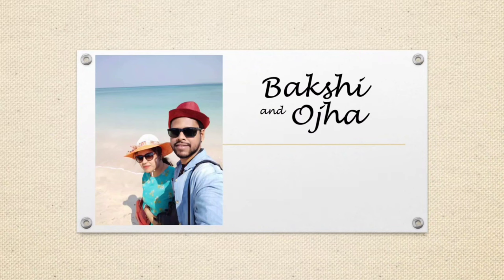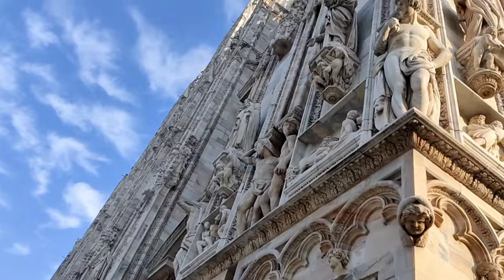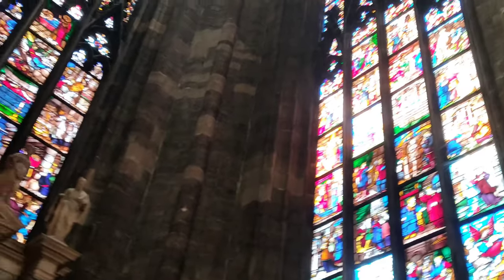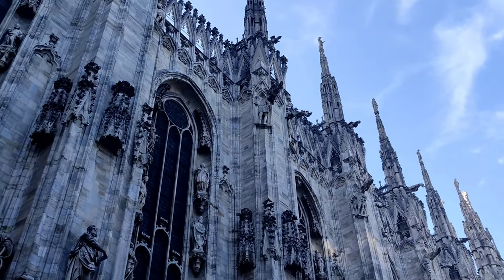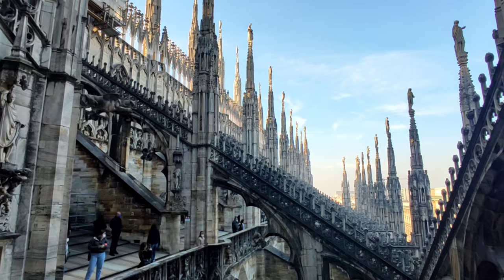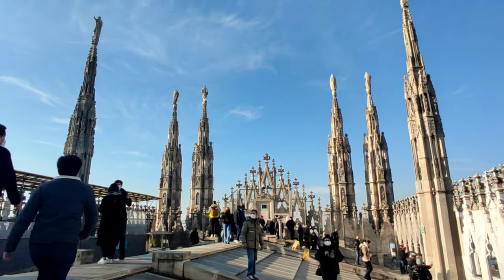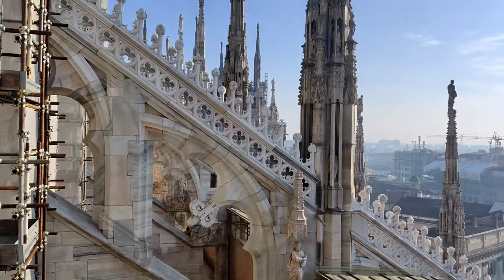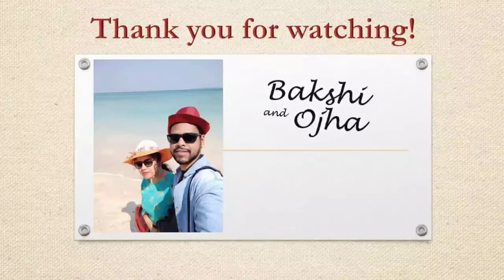Duomo di Milano - Inside and Rooftop View 2022 | How to Plan Your Tour to Milan Cathedral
Milan Duomo Inside Tour and Rooftop View on 1st January 2022 with new year special prayer and detailed information on how to plan your tour. Duomo di Milano or the Milan Duomo (Italian name for Cathedral) is obviously the most visited place of Milan by tourists.

*** Interesting facts ***
      - It is the largest Cathedral in Italy, 2nd largest in Europe, and the 3rd largest in the world.
      - This famous structure took nearly 600 years, from 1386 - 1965, to complete.
      - Napoleon was crowned as King of Italy in this cathedral. Also, during his time, the construction work for the Duomo was resumed after a long gap.
      - The most no. of statues in any building in the world (3,400 statues, 135 gargoyles, 700 figures)
      - The Navigli canals, were part of canals constructed to bring the marbles from Candoglia Quarries to the site of Duomo in the center of the city
      - The Duomo is not 'fully complete' considering the frequent restoration works that are underway.

* Duomo Pass (Cathedral, Rooftop, Museum, Archeological areas)
   - 15 Euro (stairs), 20 Euro (lift)
* Cathedral only
   - 5 Euro
* Rooftops
   - 10 Euro (stairs), 14 Euro (lift)

How to go:
- Metro / Tram / Bus stops in front of Duomo

We highly recommend taking the "Milan day pass" which works on Metro/Tram/Bus (See our video on "Milan Travel Card"

* Pricing - Milan Day Pass / travel card
   - 7 Euro (1 day)
   - 12 Euro (3 days)